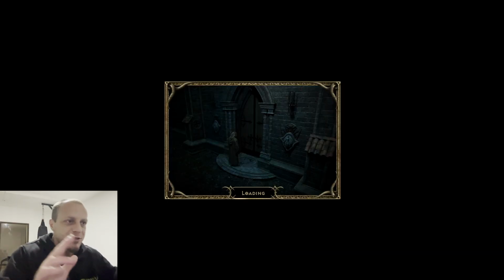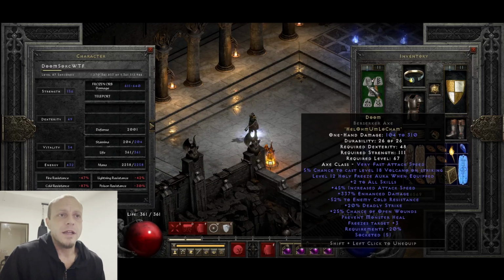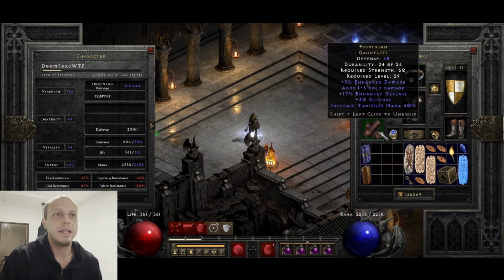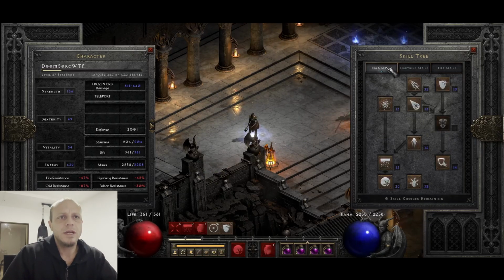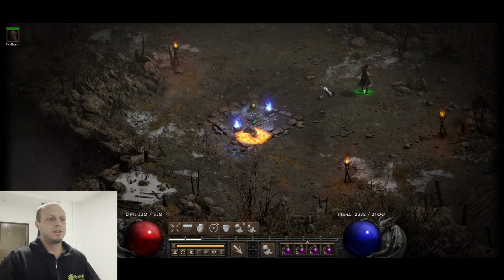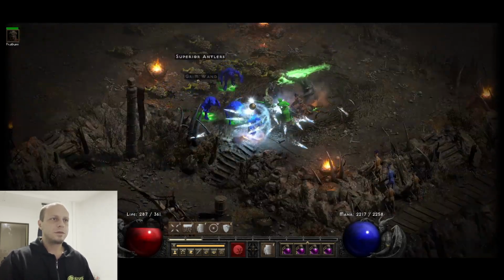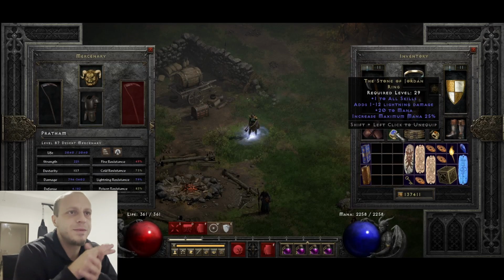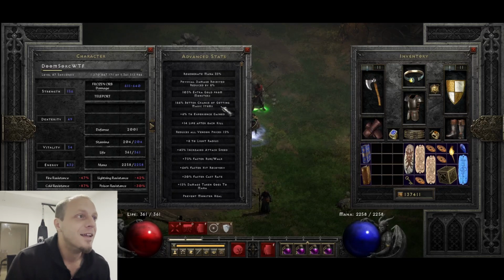The Ultimate Dream Orb Sorc Build – Insane Damage & Lightning Procs! | Diablo 2 Resurrected 🔥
⚡ Unleash the Power of the Dream Orb Sorceress! ⚡

In this video, we dive deep into one of the most unique and powerful hybrid Sorc builds in Diablo 2 Resurrected – the Dream Orb Sorceress! This build combines the **massive lightning damage from the Dream Helm + Dream Armor (Holy Shock Aura) with the devastating cold power of Frozen Orb, creating an electrifying and unstoppable caster!

💀 Why Play the Dream Orb Sorc?
✅ Dual Element Power – Shreds enemies with Cold & Lightning Damage!
✅ Insane AoE Clear Speed – Holy Shock + Orb melts entire screens!
✅ Unique Playstyle – One of the most fun hybrid builds in D2R!
✅ Destroys Immunities – Use a Merc + Conviction for max damage!

🔥 Build Breakdown:
🛡️ Gear & Best-in-Slot Items – Dream Setup + Synergy Items
📜 Skill Point Allocation – Maximize Damage Output
⚡ Stats & Breakpoints – Hit FCR & FHR Caps for Smooth Gameplay
💀 Mercenary Setup – Best Option for Breaking Immunities
🎯 Gameplay & Farming Tips – Where to Dominate with this Build

Let me know what build you’d like to see next.